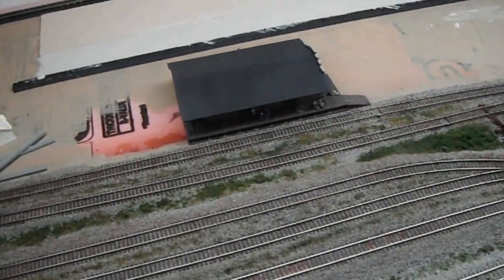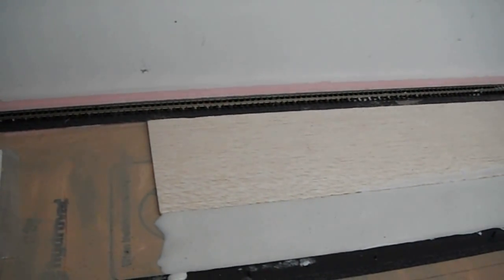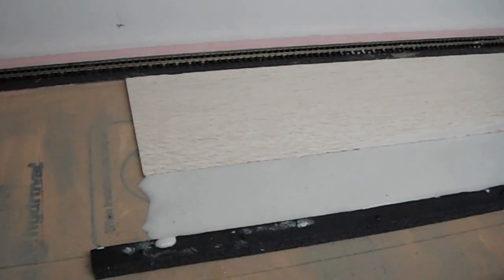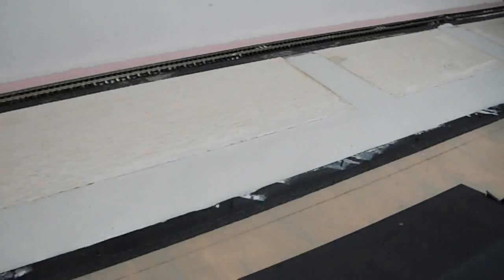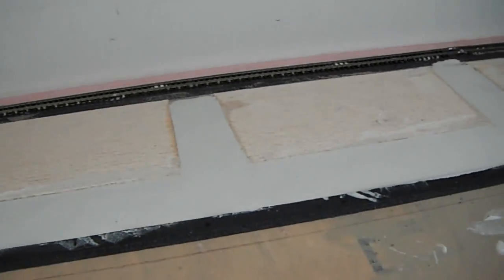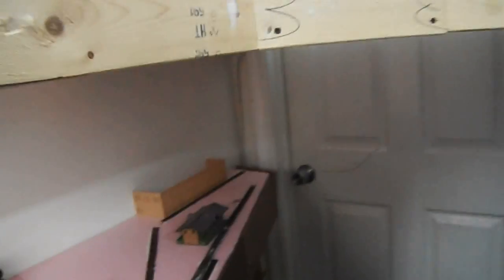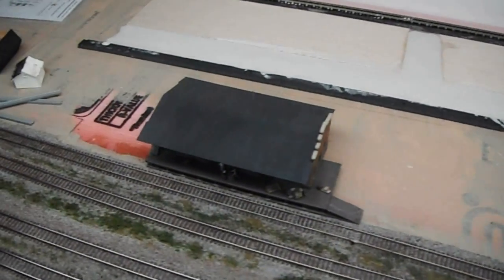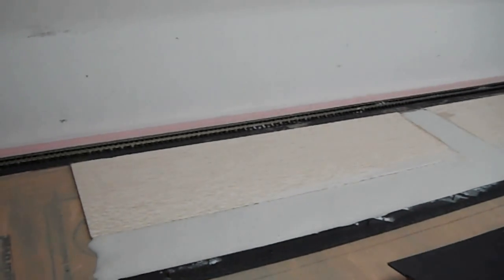Central of Georgia Layout 2